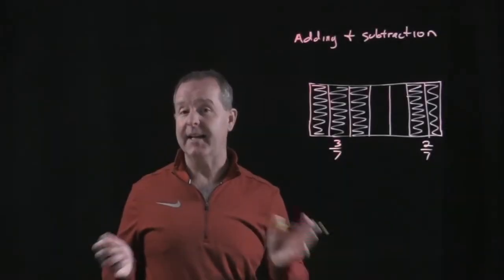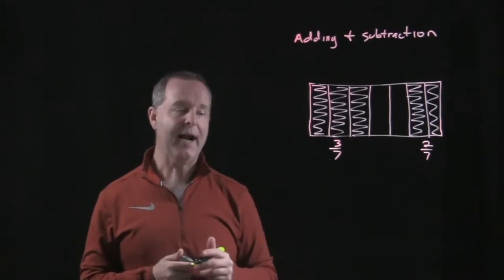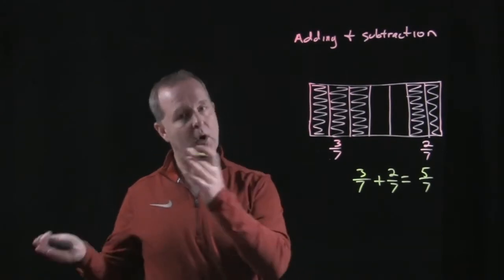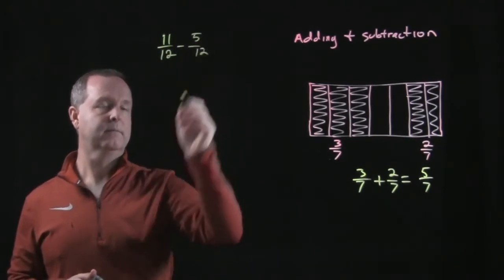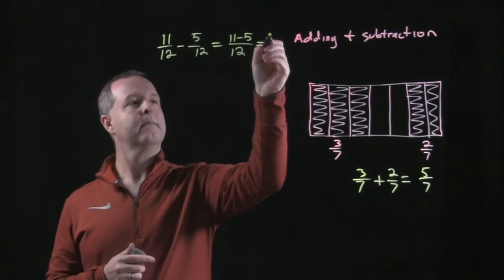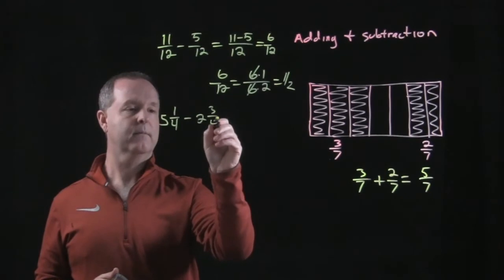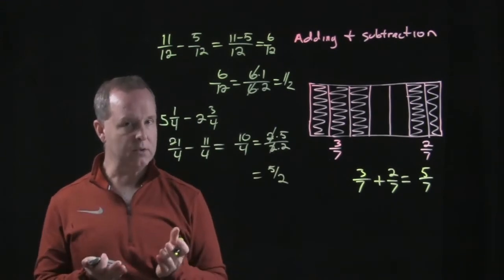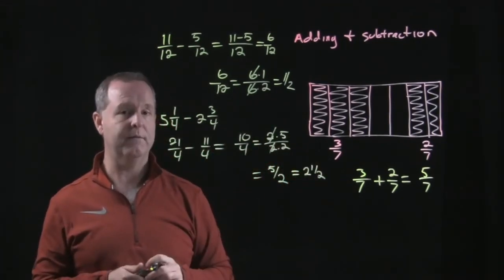Adding and Subtracting Fractions with Identical Denominators